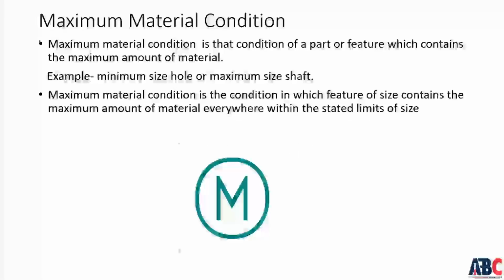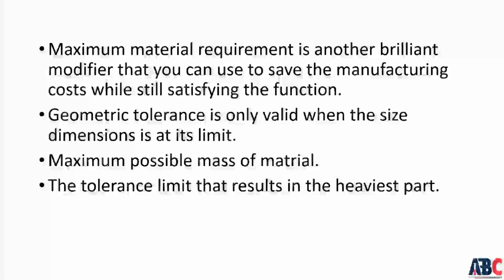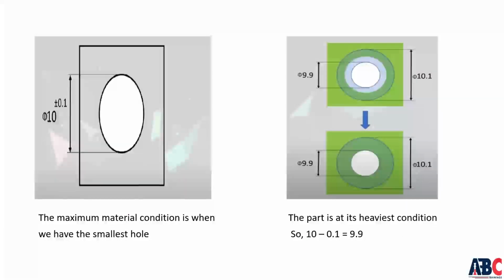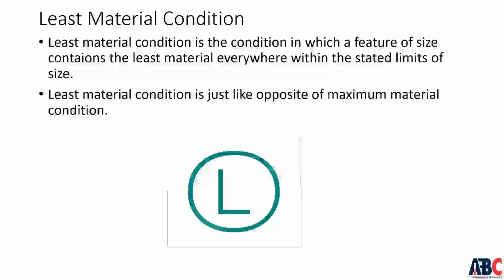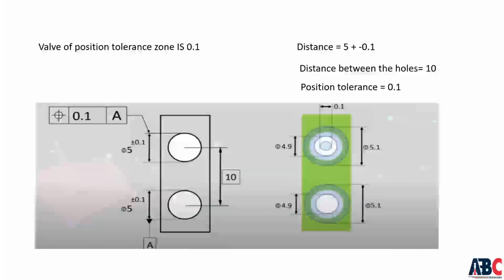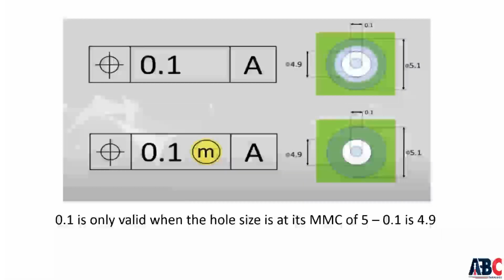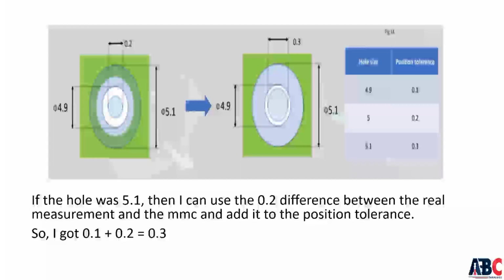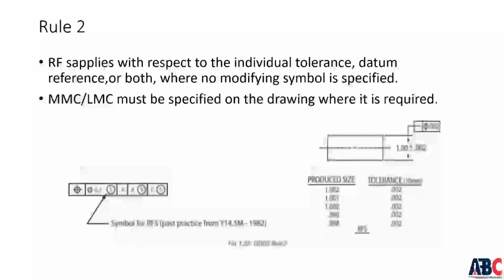ESSENTIALS COURSE IN GD&T | EPISODE 4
📐 Master GD&T Essentials | Precision Engineering Simplified
Ready to take your engineering design skills to the next level?
This video dives deep into GD&T (Geometric Dimensioning and Tolerancing)—the language of precision engineering. Learn how to define, communicate, and interpret complex geometrical requirements with confidence!
💡 What is GD&T?
Geometric Dimensioning and Tolerancing (GD&T) is a standardized system used in engineering and manufacturing to:
✨ Specify design intent with precision.
✨ Control variations in size, shape, orientation, and location of parts.
✨ Improve communication between design, manufacturing, and quality teams.
Mastering GD&T ensures your designs are functional, manufacturable, and meet quality standards!
This video is perfect for:
🛠️ Engineering students (Mechanical, Manufacturing, Aerospace, etc.)
⚙️ Professionals in design, production, or quality assurance.
📏 Designers who want to enhance their technical communication skills.
🔥 Anyone passionate about precision and effective design practices.
🎯 Career Opportunities with GD&T Skills
By mastering GD&T, you’ll unlock roles such as:
✅ Mechanical Design Engineer
✅ Quality Assurance Specialist
✅ Manufacturing Engineer
✅ CAD/CAM Specialist
GD&T expertise is highly valued in industries like automotive, aerospace, and heavy machinery manufacturing.
🎥 Why Watch This Video?
🔥 Beginner-friendly explanations of key GD&T concepts.
🛠️ Real-world examples to make learning practical.
🌍 Industry-relevant skills to set you apart in the job market.
💻 Hit play and unlock the power of precision! Let’s build your expertise together!